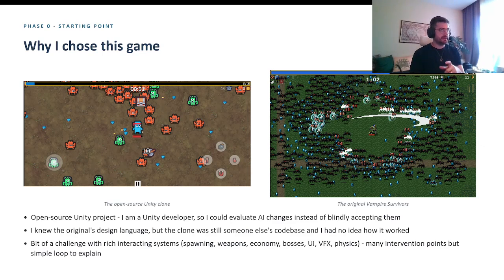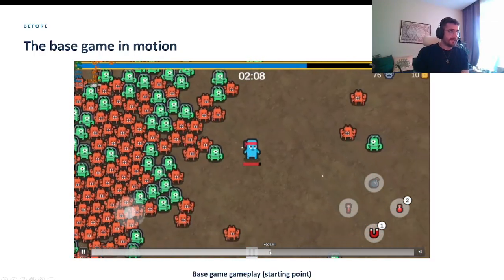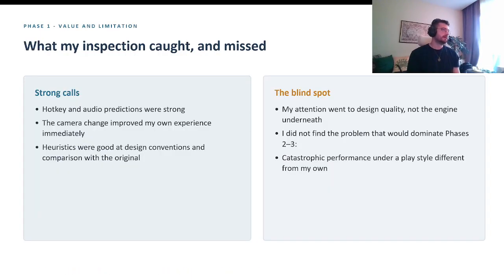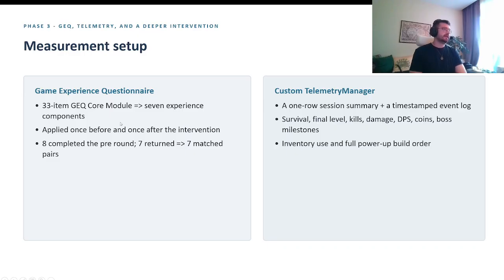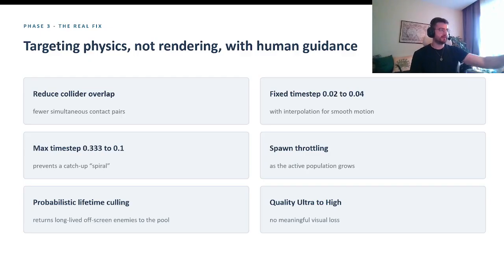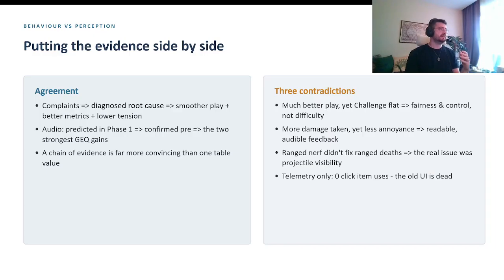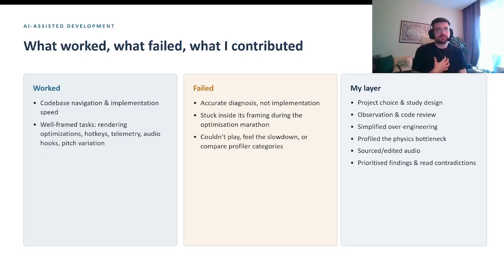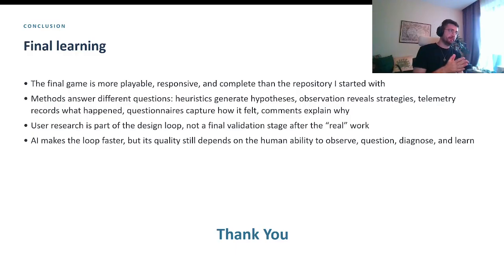Ali Ozan MMI 508 Game Metrics Final Presentation on Applying GUR on Vampire Survivors Clone